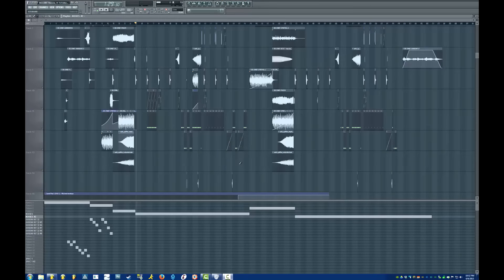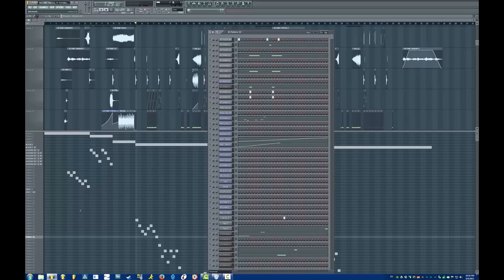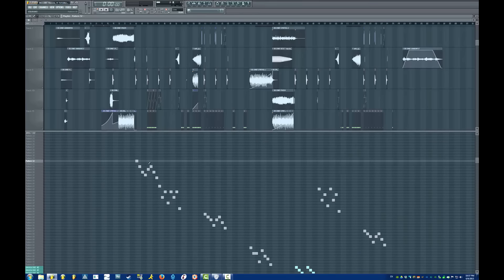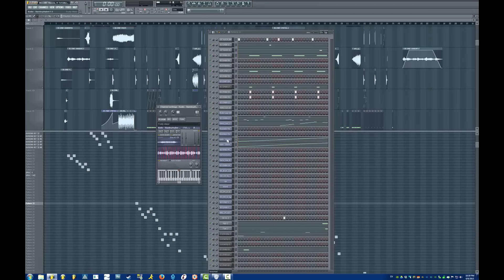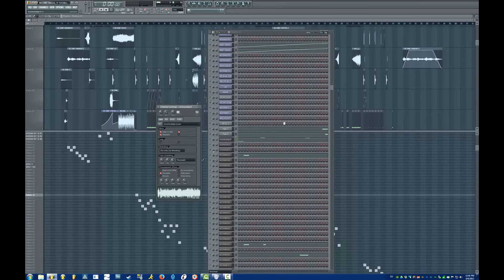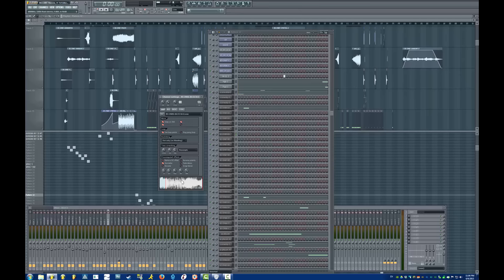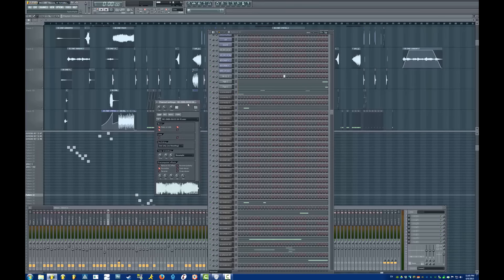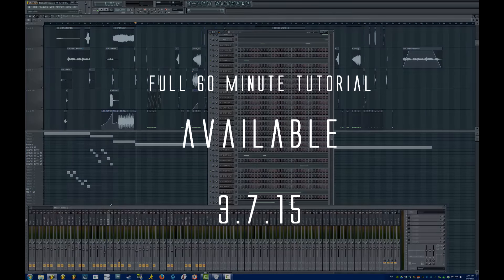BILLAIN | Workflow Tutorial - Sample Genie [Part 1/4]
Here's a look at the first tutorial of this next series, with the full version out: 3.7.15. Billain dives into his recent release on Critical Music called 'Macula'. A certified FL power user in the place! Adis covers many areas and techniques used in making his music, the full tutorial being 60 minutes long, this is a superb tutorial with the modern neuro / tech drum and bass producer firmly in mind! Available exclusively to full members of Sample Genie.